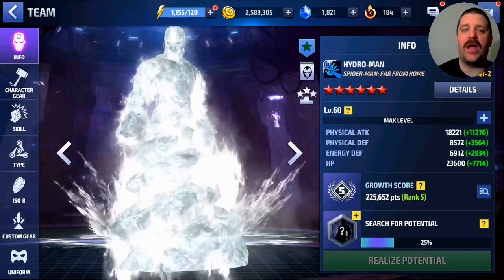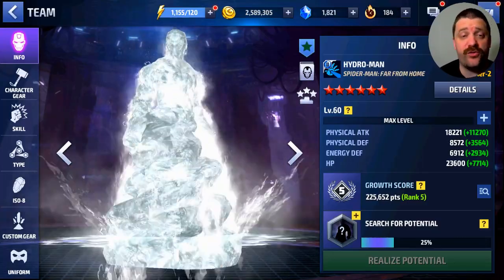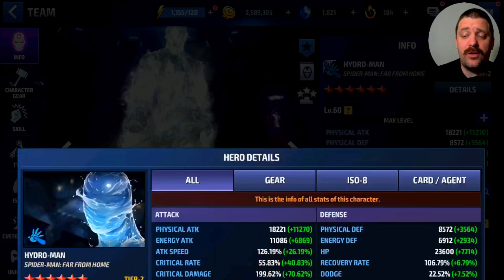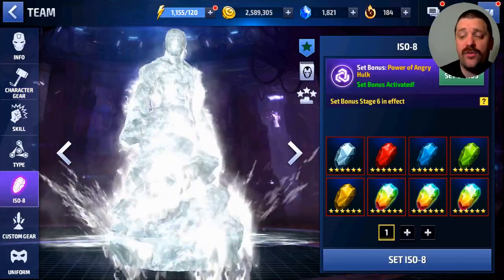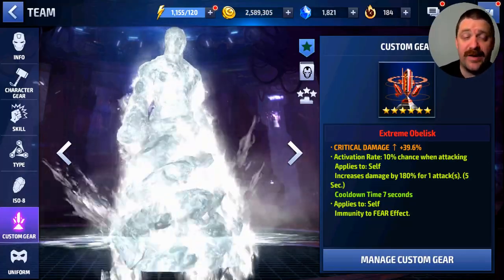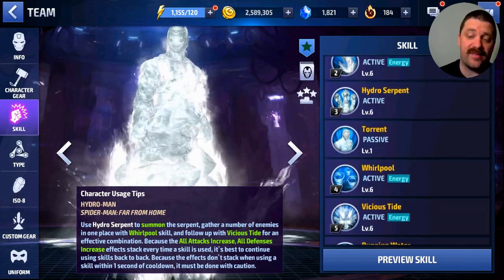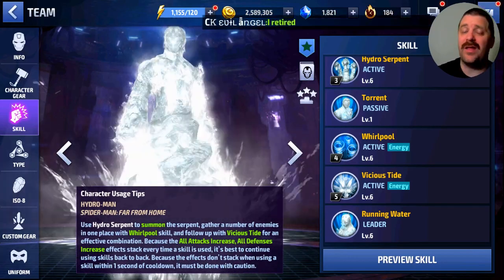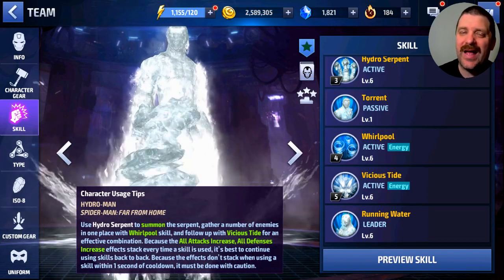HYDRO-MAN REVIEW - I WAS 100% WRONG ABOUT HIM!!! | MARVEL FUTURE FIGHT